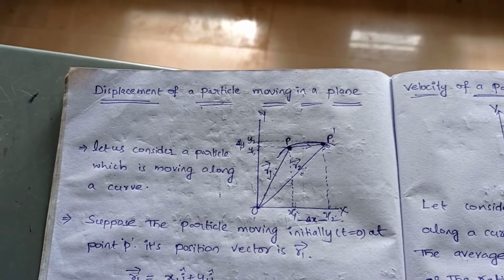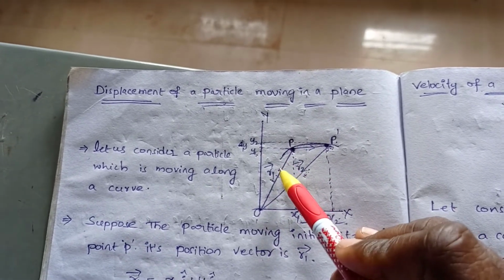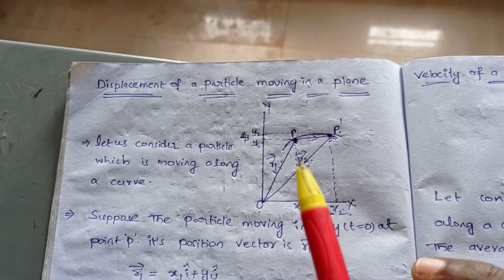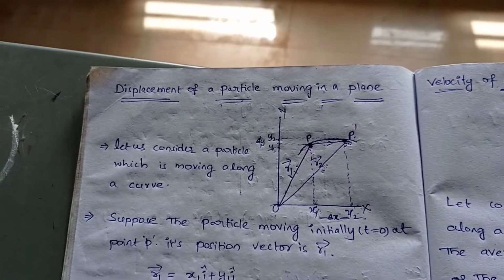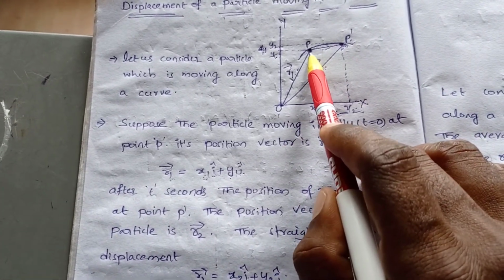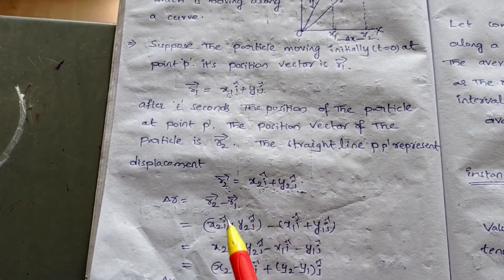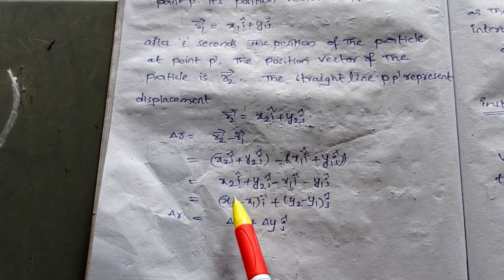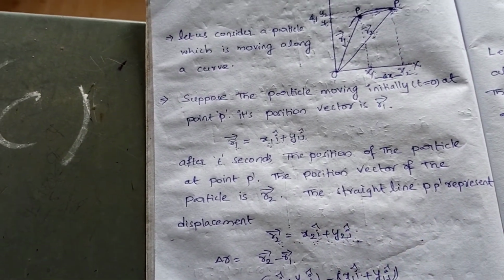Displacement of a particle moving in a plane